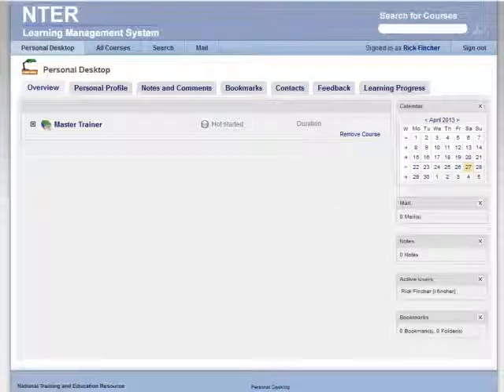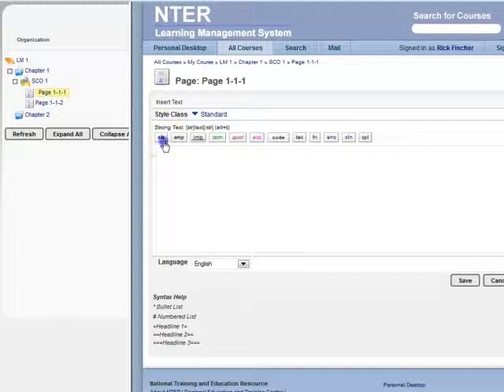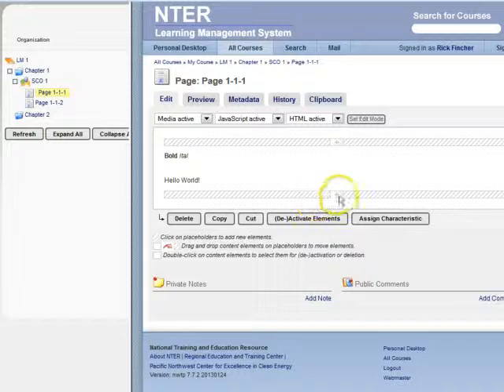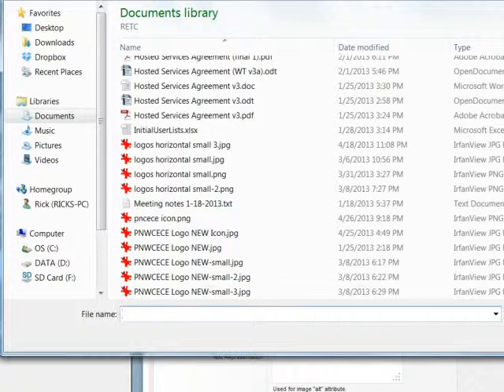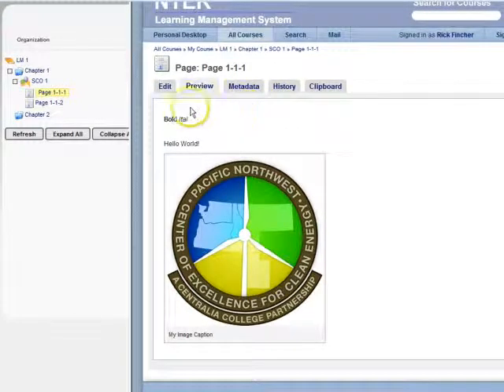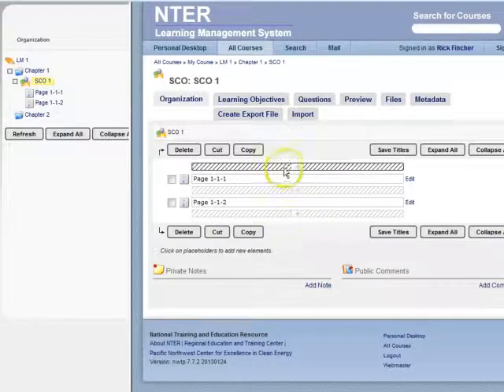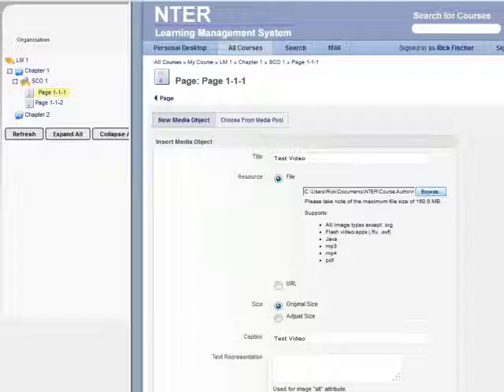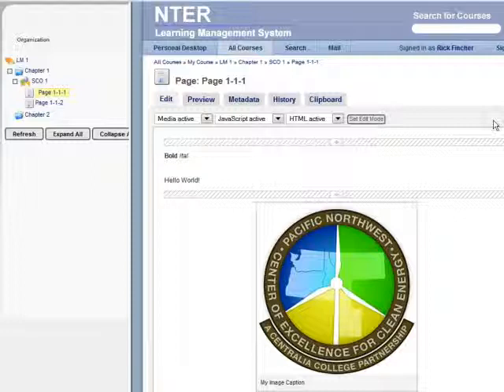NTERLearning: How to add text, images, and video to Pages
This is a detailed video that explores how to add images, text and videos to pages created within NTER.